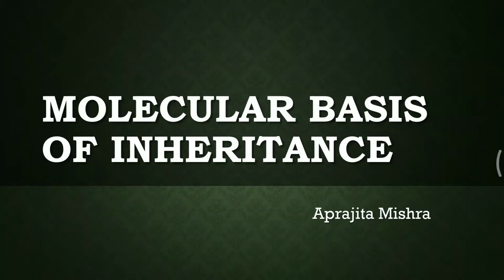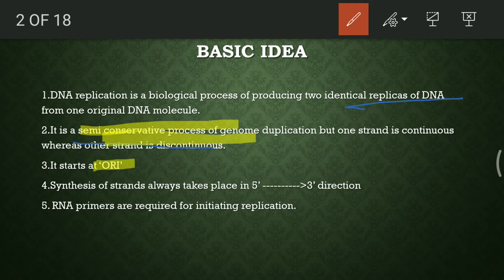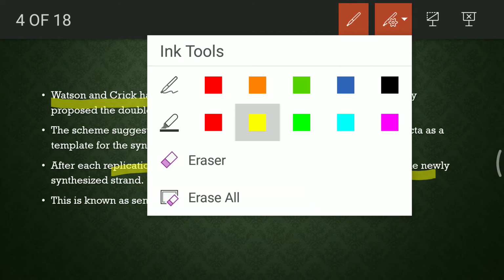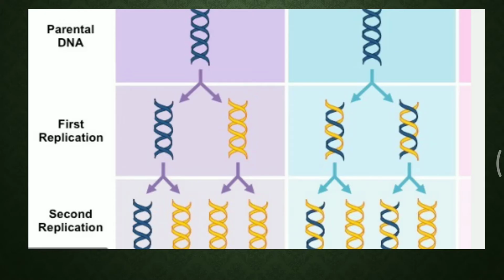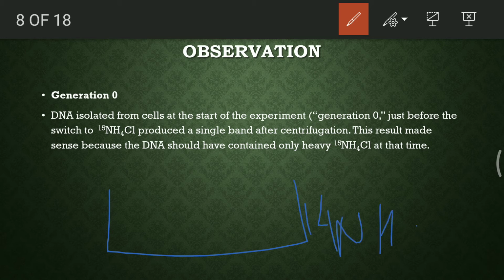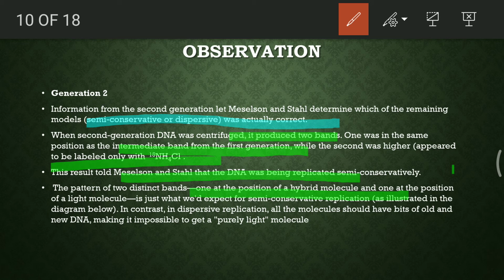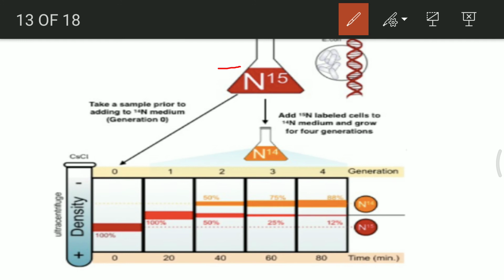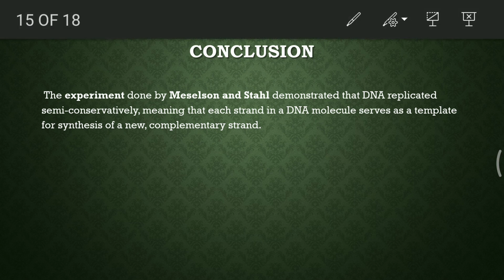Molecular basis of inheritance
Messelson and Stahl experiment to prove semi- conservative Nature of DNA